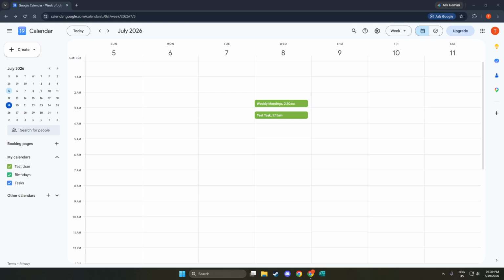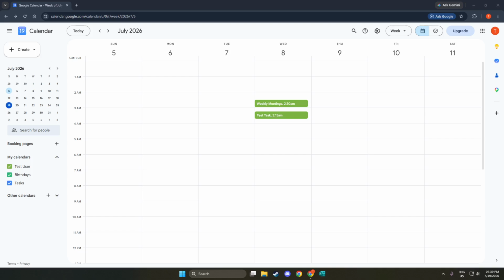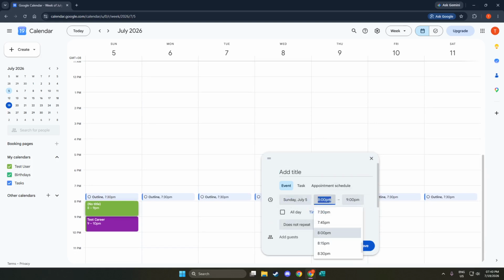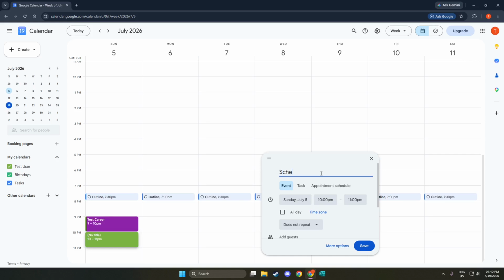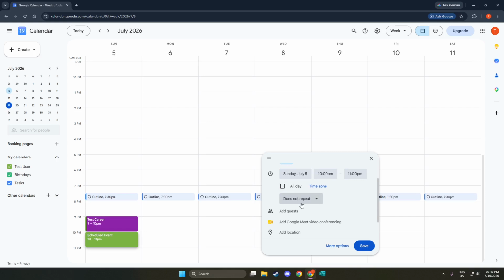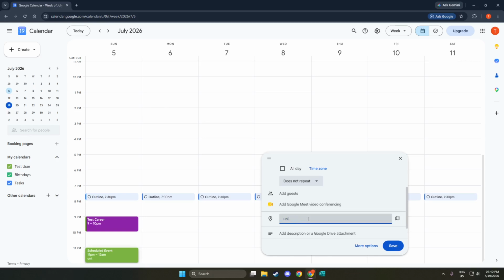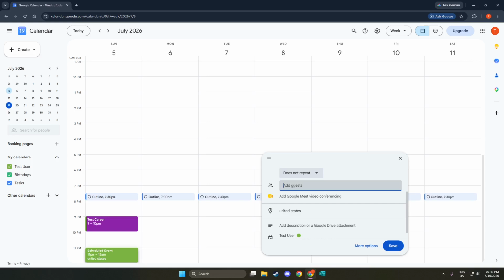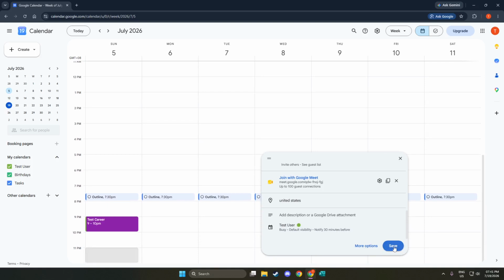How to Create a Schedule in Google Calendar [2026 Full Guide]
How to Create a Schedule in Google Calendar

Are you ready to master your time management? In this video, we’ll walk you through the step-by-step process of creating a schedule in Google Calendar. Whether you're planning meetings, appointments, or events, Google Calendar’s intuitive interface makes it easy to keep everything organized. We’ll start by opening Google Calendar and navigating its user-friendly layout. Then, learn how to create new events, customize details like titles, dates, and locations, and even invite guests seamlessly. By the end of this tutorial, you'll feel empowered to manage your schedule efficiently, ensuring you never miss an important meeting again. Plus, we share tips on enhancing your productivity with Google Calendar features! Tune in, and start transforming your scheduling habits today!

Google Calendar, create schedule, time management, scheduling, productivity tips, event planning, calendar tutorial, organize events, manage appointments, add guests, calendar features, efficient scheduling